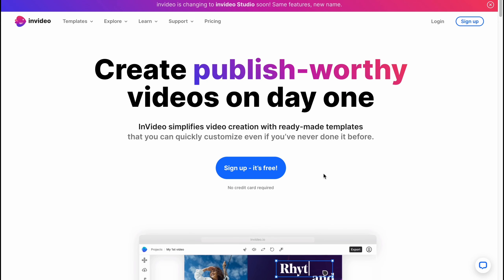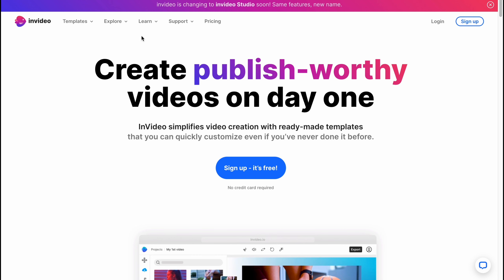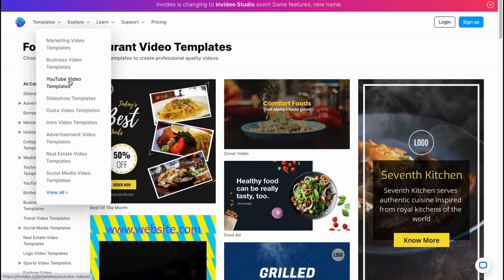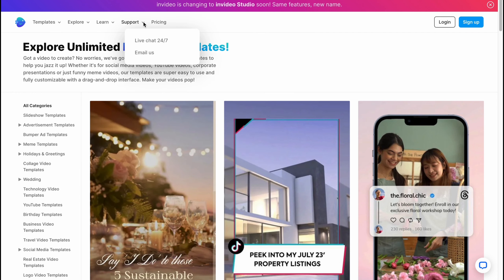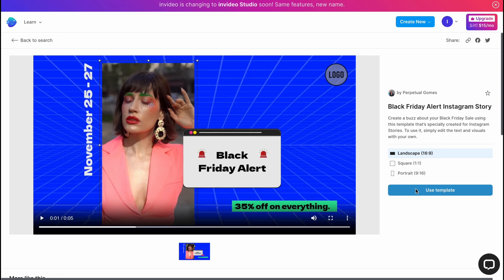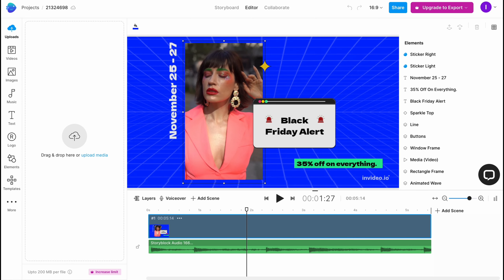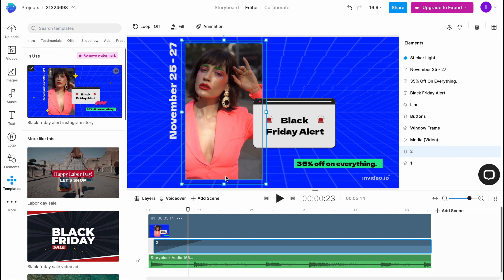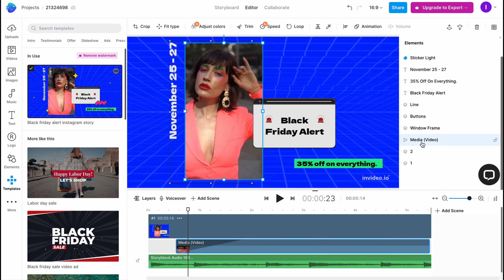InVideo Complete Course | Beginner to Advanced Level | Main Features & AI Tutorial